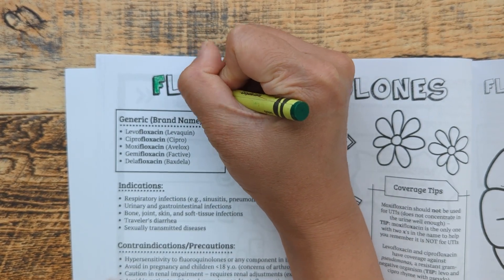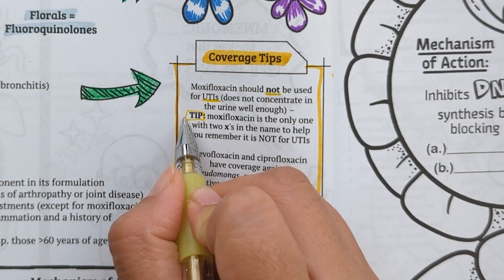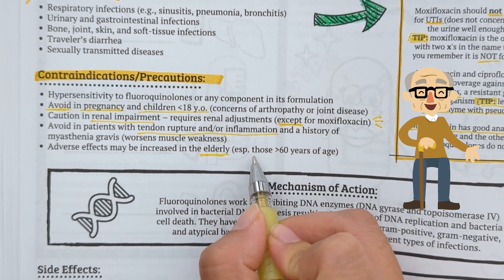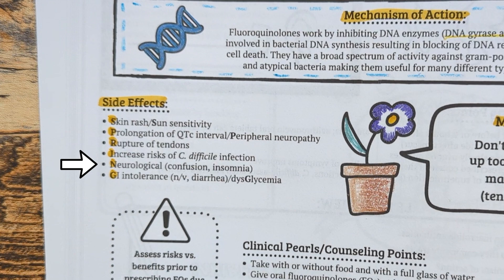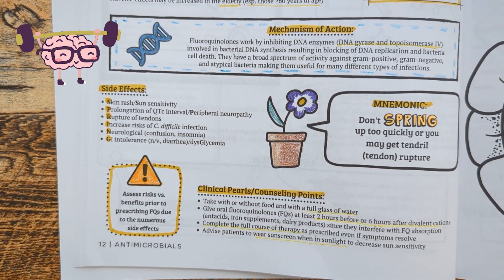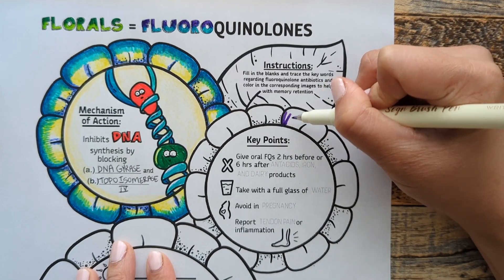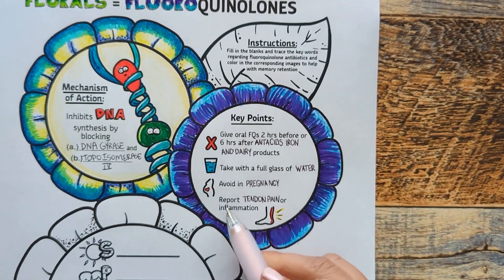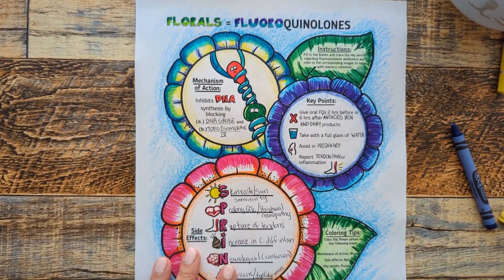Fluoroquinolones Made Easy (Mnemonics, Mechanism of Action, Side Effects, Counseling)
If you struggle with knowing what key facts to memorize about medications, I am here to help you. This video will be going over the main drug facts about fluoroquinolone antibiotics such as ciprofloxacin in a fun and visual way with memory tips and a quick review. It includes drug names, memory tips, indications, side effects, contraindications, mechanisms of action, and counseling points.

Top 200 Drugs Made Easy Coloring Book: